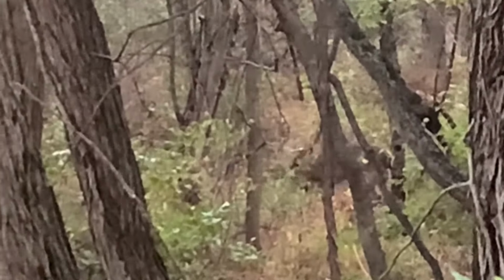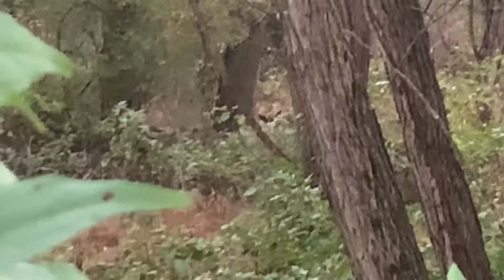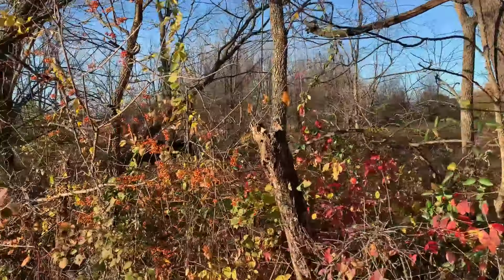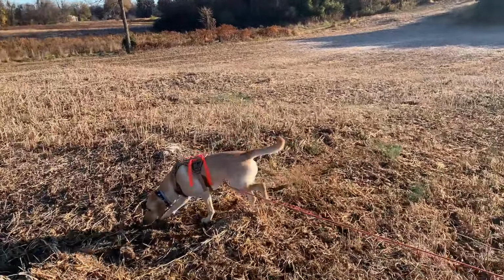The Reality of Bowhunting: Hard Lessons, Close Calls, and Growth From a Challenging Hunt 🏹🦌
Bowhunting is more than a hobby—it’s a test of patience, skill, and perseverance. In this video, we dive into the raw and real side of bowhunting, where every moment in the wild teaches a valuable lesson. From preparation to execution, bowhunting demands focus, precision, and respect for nature.

Follow along as we navigate a challenging hunt that didn’t go as planned. The close calls, the near misses, and the moments of doubt—all of it comes together to create an unforgettable experience that tests even the most seasoned hunters. This isn’t just about bagging a trophy; it’s about learning, adapting, and appreciating the journey.

Whether you’re a beginner looking for tips or a veteran hunter seeking relatable moments, this video showcases the true essence of bowhunting. Learn how to handle setbacks, improve your technique, and stay motivated when things get tough.

Bowhunting connects us deeply to the natural world, teaching humility and resilience. We share the ups and downs of this hunt to inspire and educate others in the hunting community.

Let’s grow and improve together! 🏹🌲